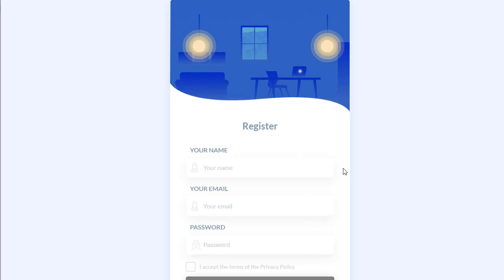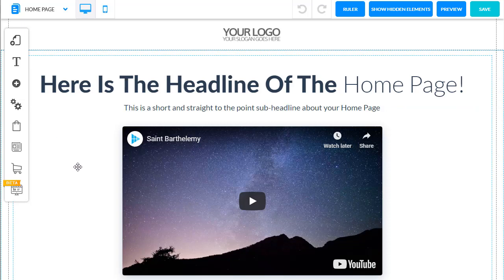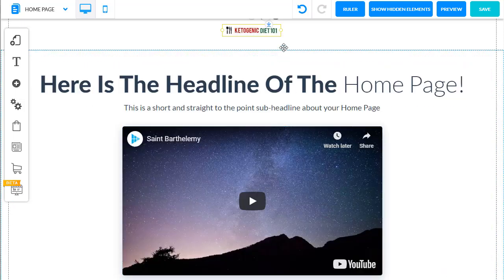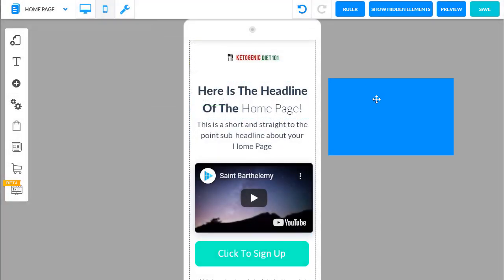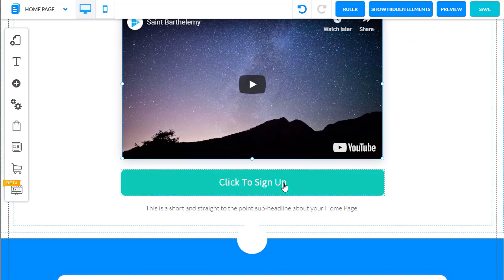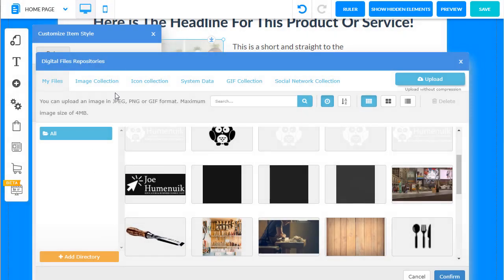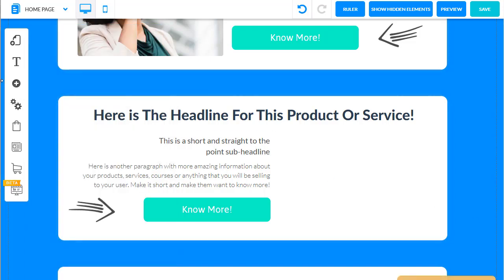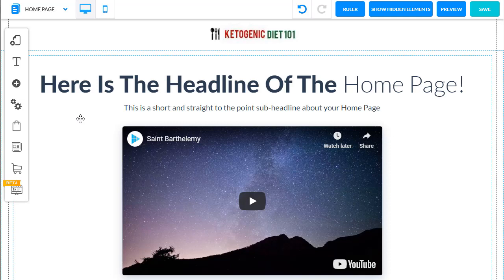Builderall Review and Inside Look At The Platform | Builderall Training Series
In this video, I will walk you through setting up your Builderall account and your very first site with Pixel Perfect.  This is the first in our training series for Builderall.  Our goal is to help build this amazing platform up by creating exceptional training for it.

We believe that Builderall is an incredibly robust solution that better than any other program available on the market.  It's price point is affordable and they never sacrifice on quality.  This Builderall Review is more a starting point for our Builderall Training Series, where we will teach you everything inside of Builderall so you can be more successful with less effort.  The only draw back to Builderall is the lack of quality training, which this video series will set out to fix.  As with all of our training, this will be completed at absolutely no cost to you!  The Builderall link that I shared is an affiliate link and if you sign up I will be paid a commission, but you will not be charged anything more for signing up through my link.